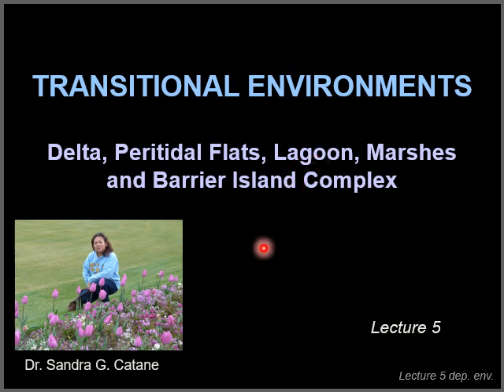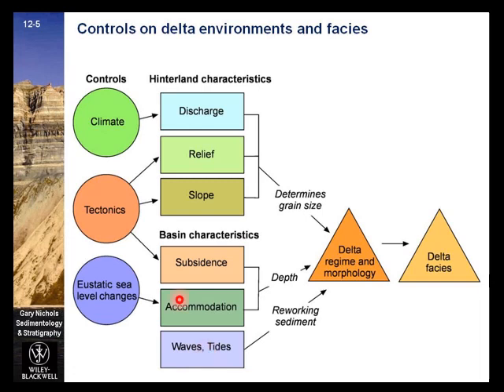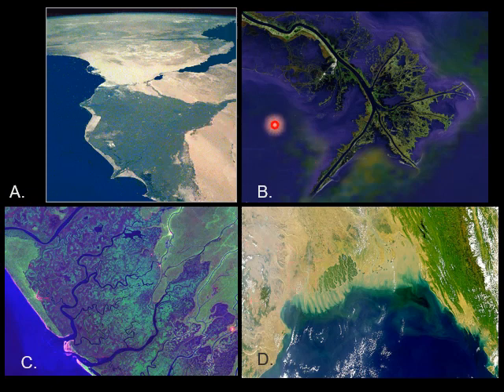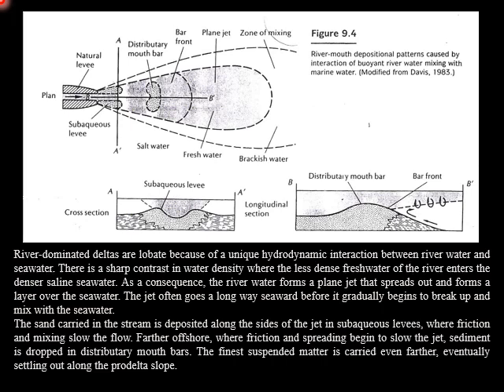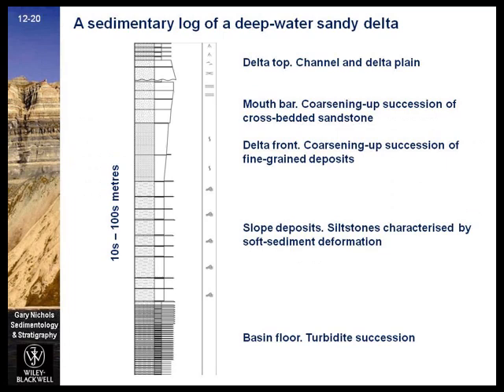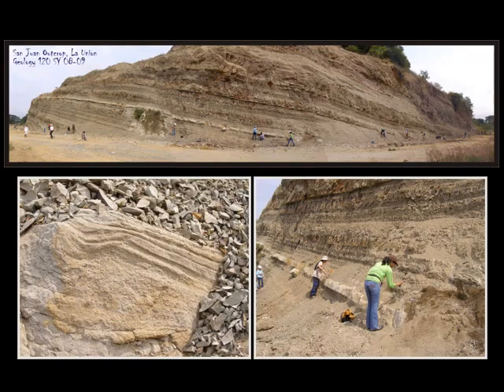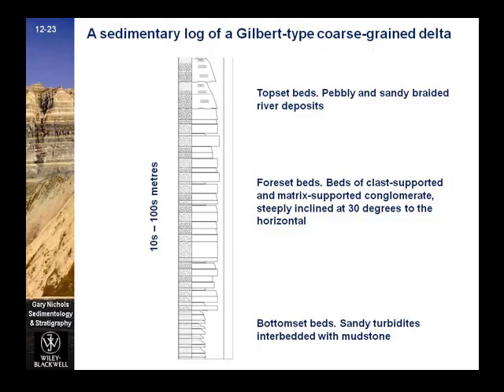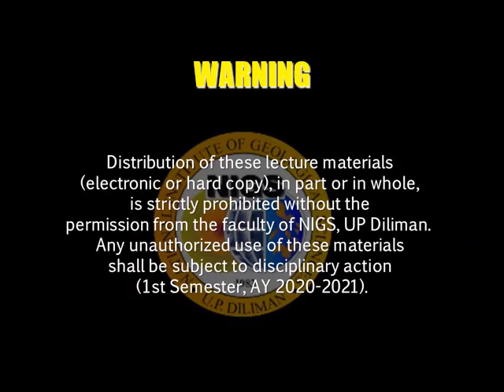Geol 120 SE 5 Transitional Envi 1 Delta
Lecture for Geol. 120 classes at NIGS